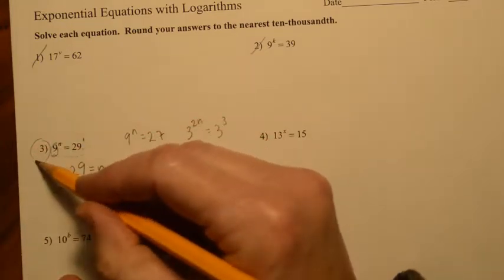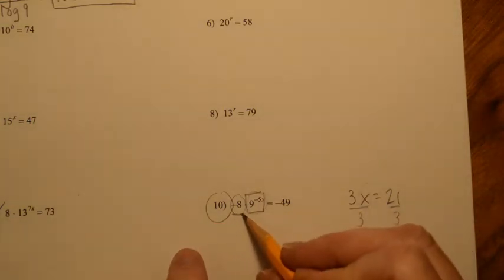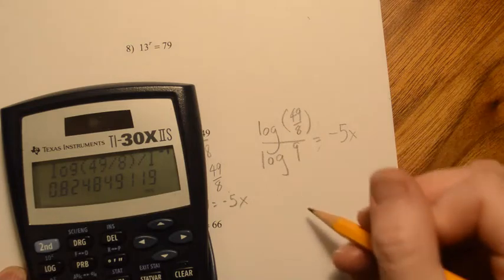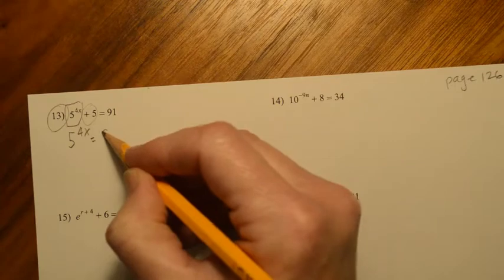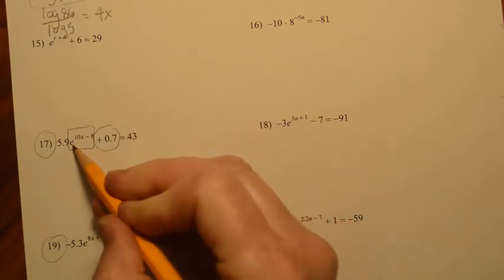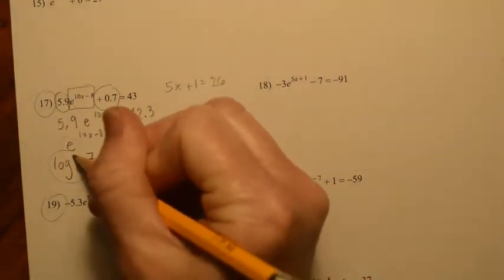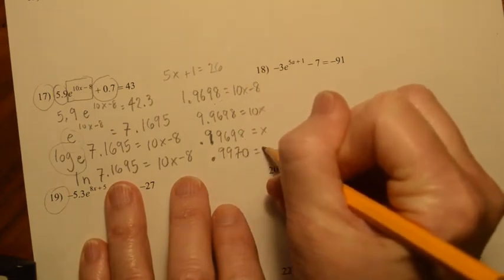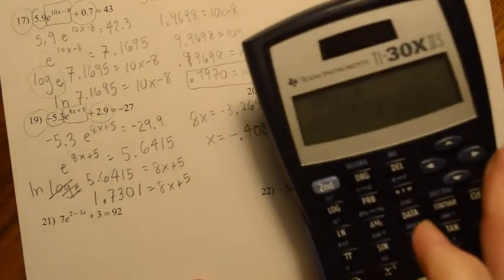advanced algebra solving exponential equations using logs